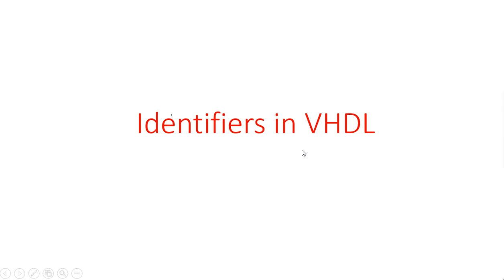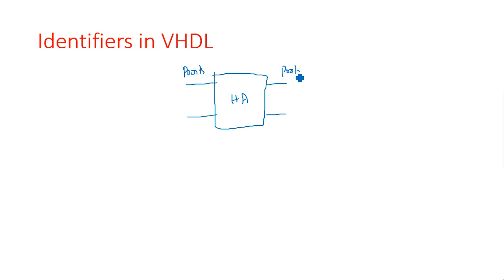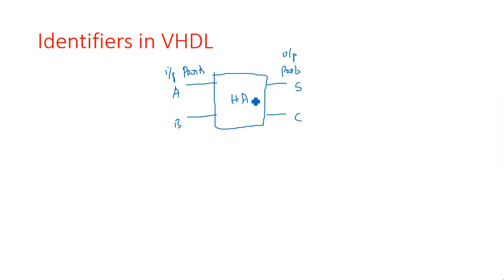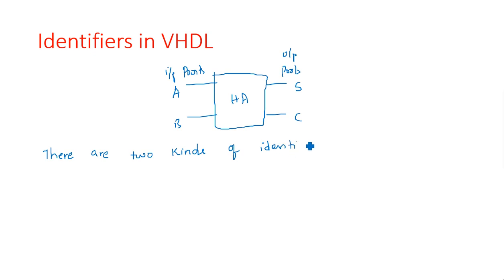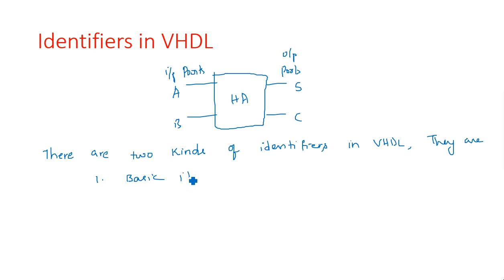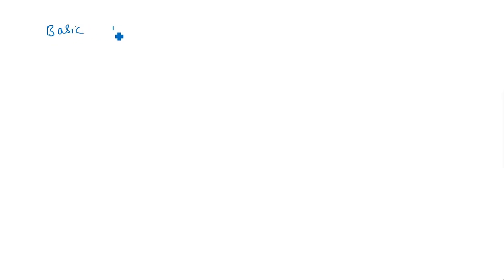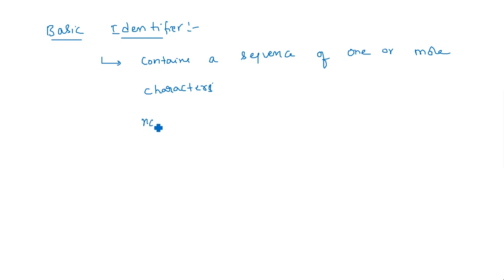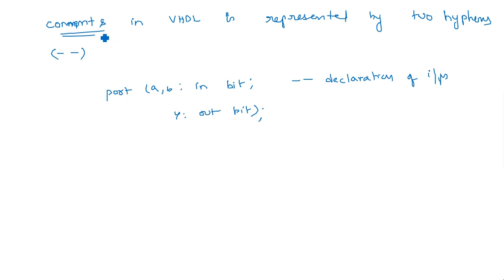VHDL | Identifiers| Basic & Extended | Digital System Design | Lec-07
Digital System Design - VHDL Identifiers
Basic Identifier & Extended  Identifier